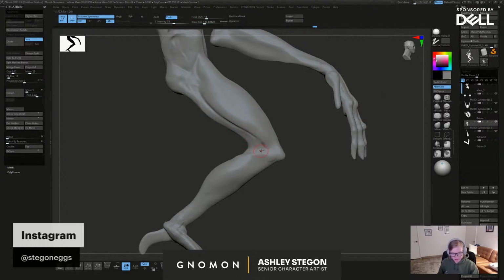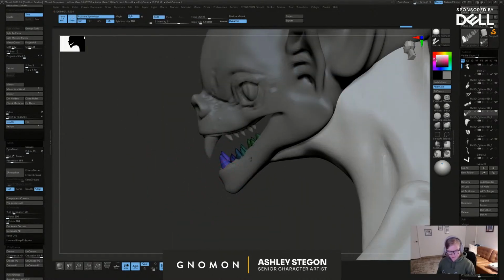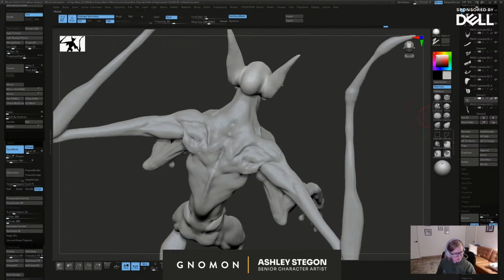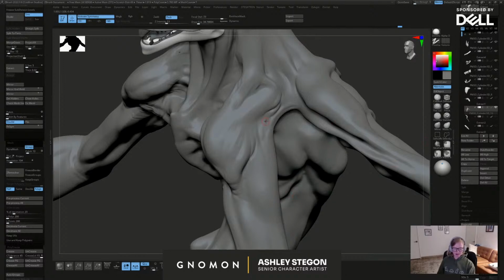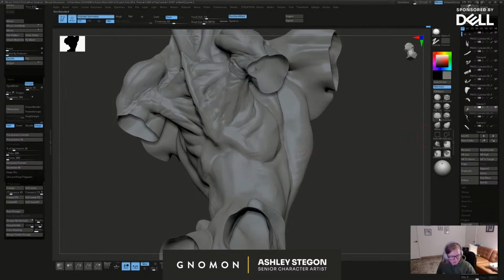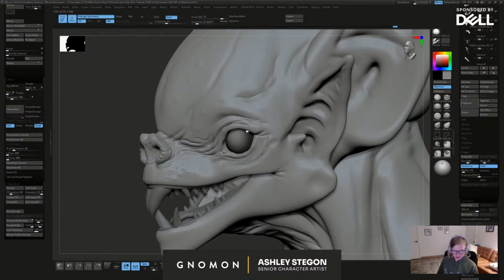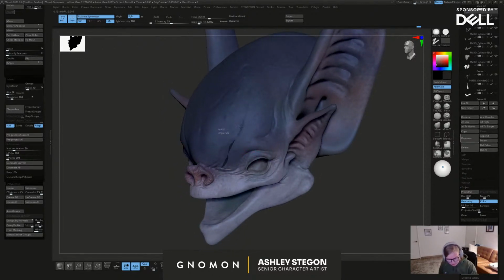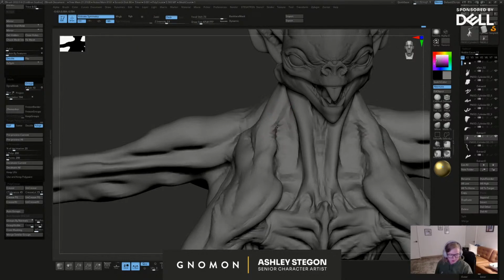Archetype with Ashley Stegon [Ep. - 41][Creating an Alien Fauna Pt.2]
Join us for a brand-new episode of “Archetype” with our host Ashley Stegon!

If you're interested in Character Creation, Concept Art, Character Design, and 3D Modeling...then you won't want to miss this weekly series where Senior Character Artist Ashley Stegon shows her tips and tricks on how to make iconic characters in 3D using ZBrush, Unreal, and other software. A Gnomon alumnus and instructor, Ashley has been working in the film and game industry for seven years. Her experience ranges from practical effects and costume making for productions like The Mandalorian, to creating real time Xenomorph critters for Aliens Fireteam Elite.

This weekly livestream series will focus on the 12 literary archetypes, which help foster a sense of familiarity between characters and audiences. Each week, Ashley will detail how she navigates character design, storytelling, and world building. She will also be sharing her creative process and taking viewer prompt suggestions to help her create a new character each month!

View Past Episodes:

 • Archetype

 / gnomon_school

 / gnomonschool

 / gnomon_school

 / gnomon_school